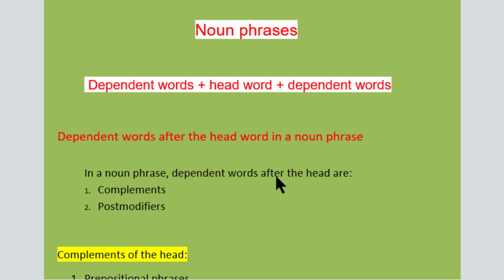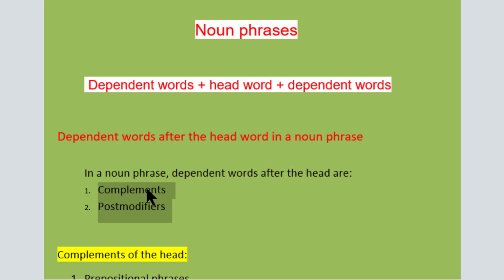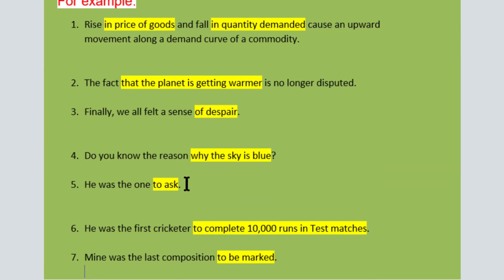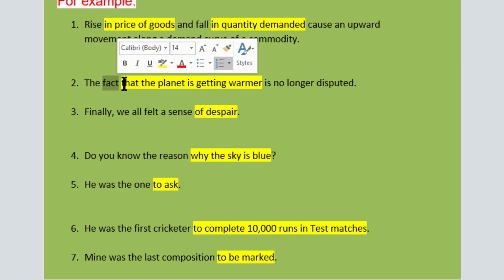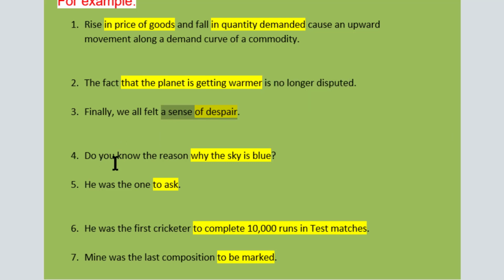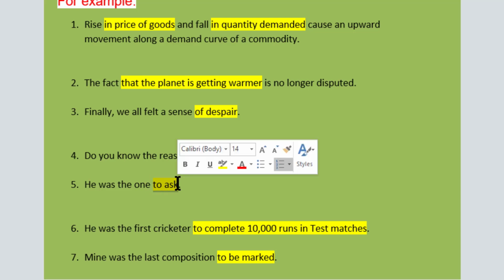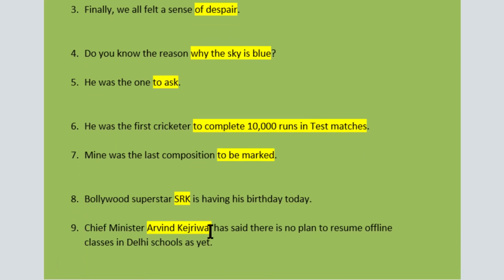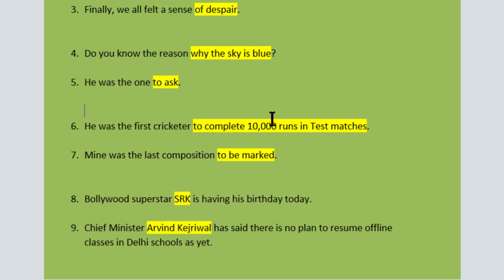Noun Phrases || Part #02|| With S. Khan